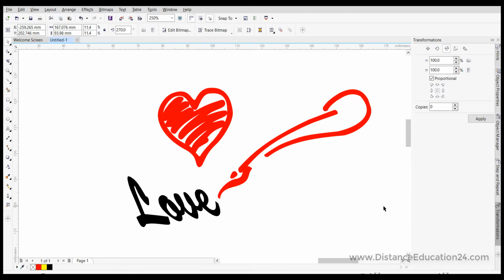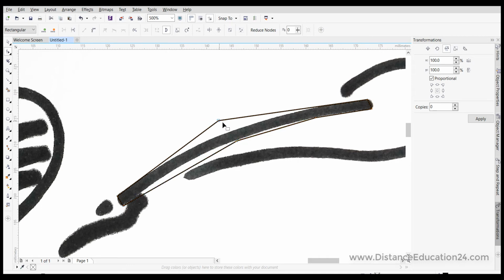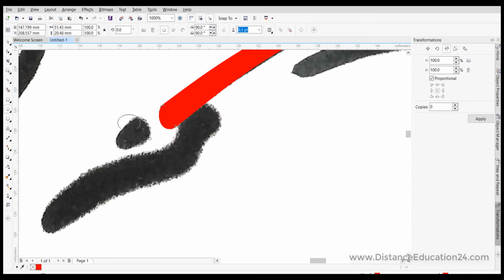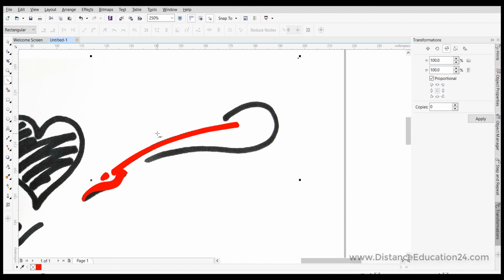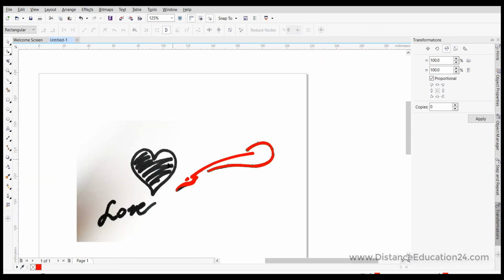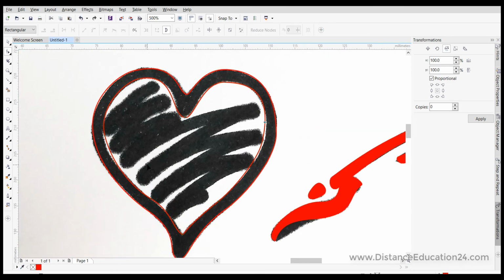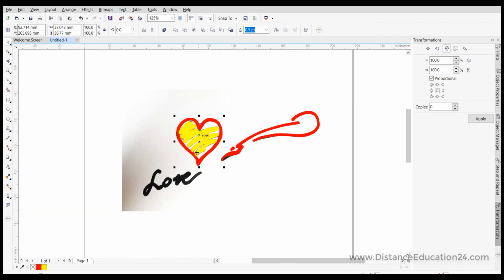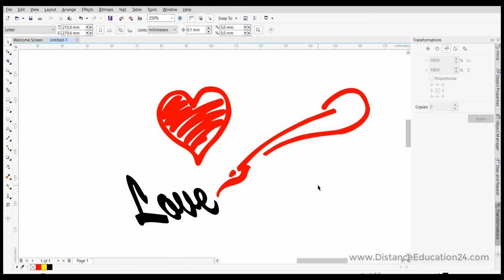CorelDraw Tutorial: How To Draw a Vector Image - DistanceEducation24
How easily to convert bitmap images into vector drawing - Coreldraw Tutorials. Step by step tutorial about how simply  to vectorize an image (image trace) or converting a raster image into scalable vector drawing.  CorelDraw free tutorials for beginners.